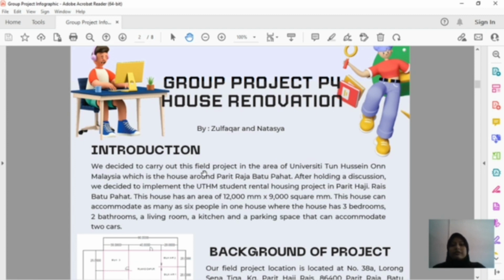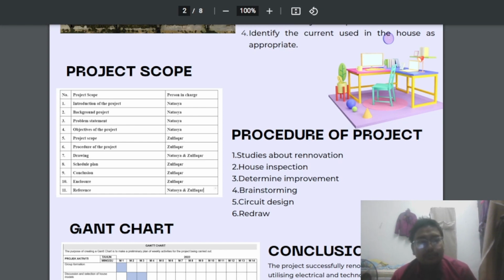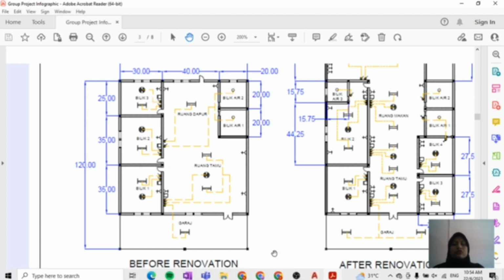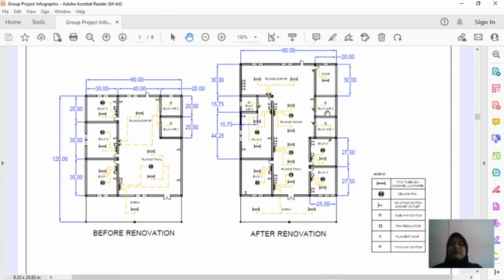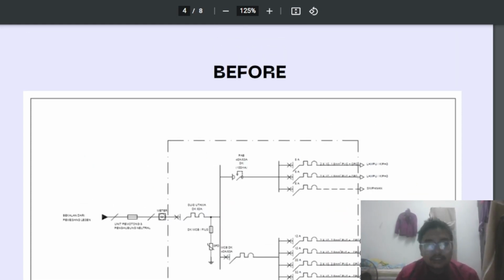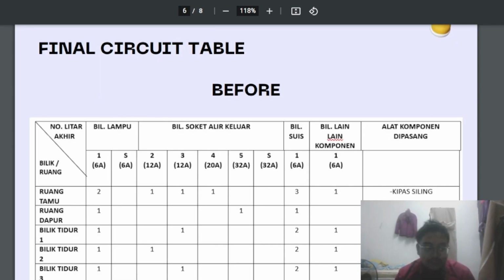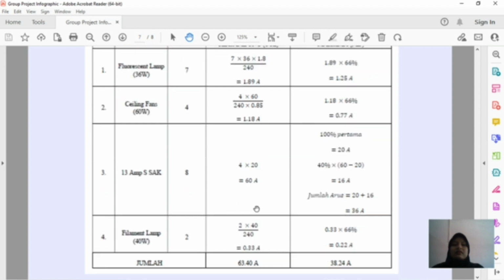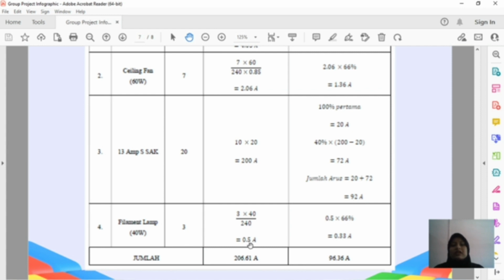Project CAD - Muhammad Zulfaqar & Natasya Nurshahira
wassap genggg